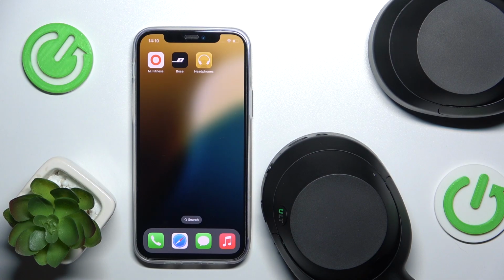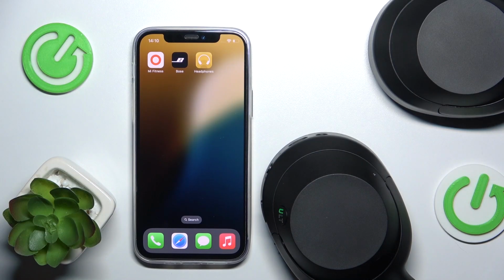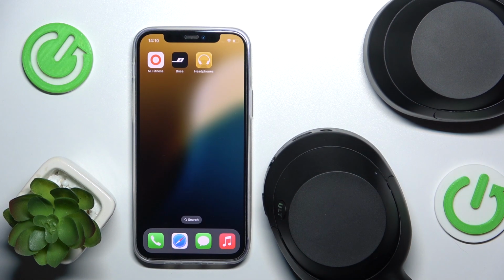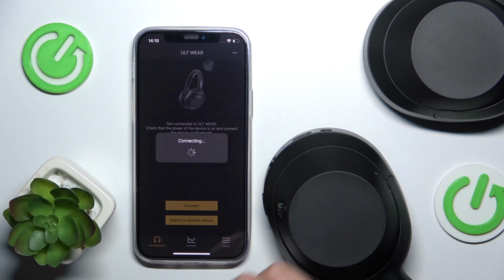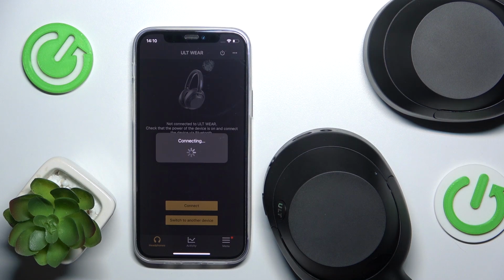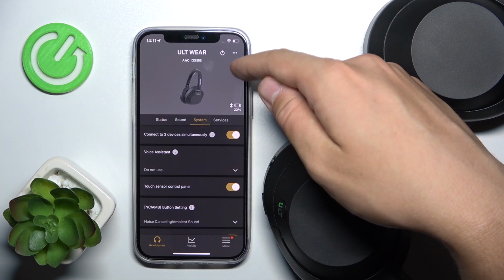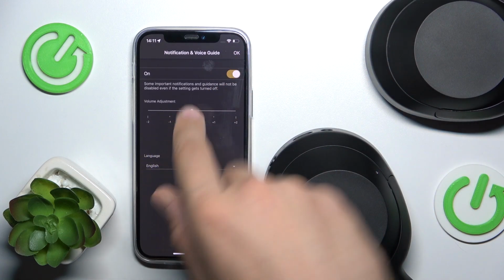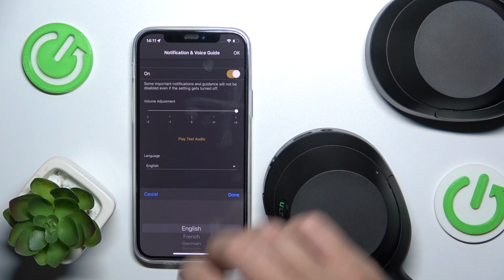How to Increase the Volume of Vocal Guide and Notifications on Sony ULT Wear Headphones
Enhance your listening experience by increasing the volume of vocal guides and notifications on your Sony ULT Wear headphones. This guide will walk you through the steps to adjust these settings so you can hear prompts and notifications more clearly.

How to adjust vocal guide and notification volume on Sony ULT Wear?
How to make vocal guides and notifications louder on Sony ULT Wear headphones?